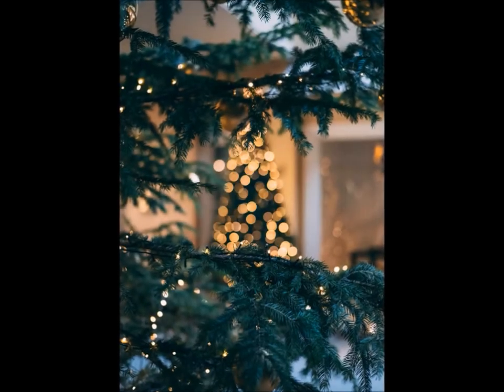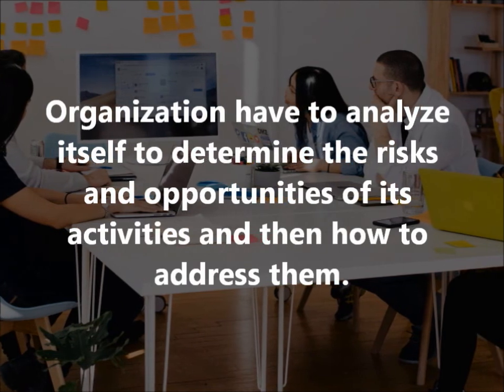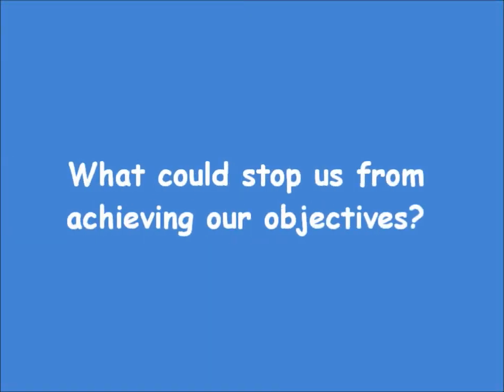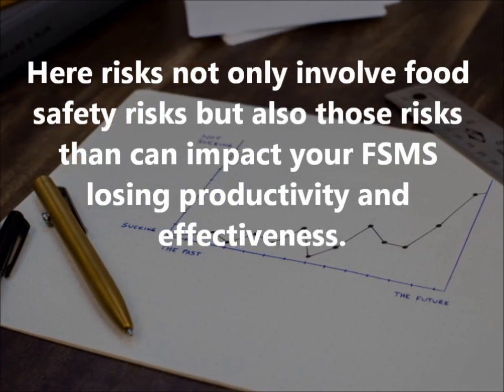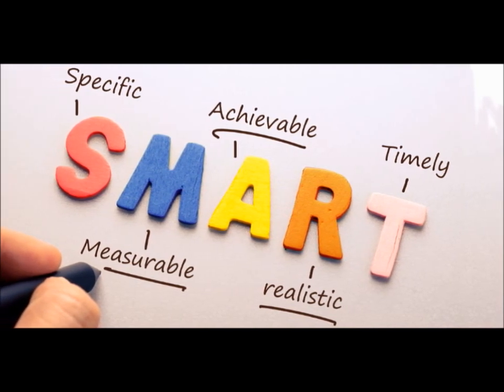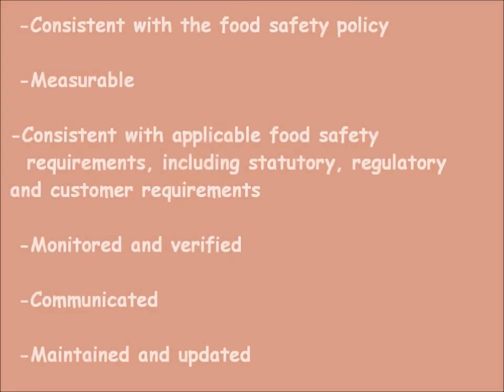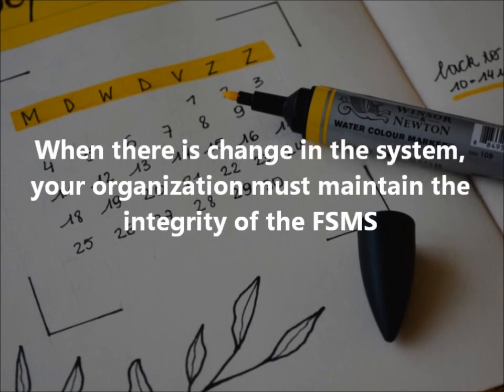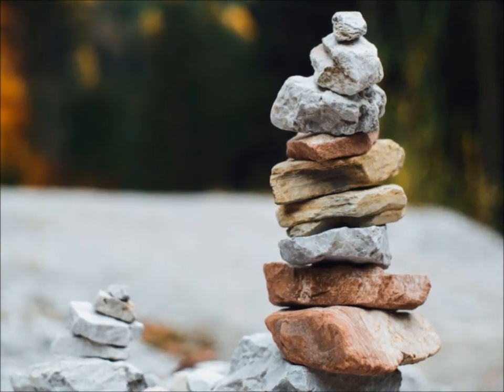ISO 22000:2018 Clause 6 - Planning (Episode 03)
Planning is one of the key components of any management system. This section sets out a framework that asks an organization to analyze itself to determine the risks and opportunities of its activities and then how to address them.